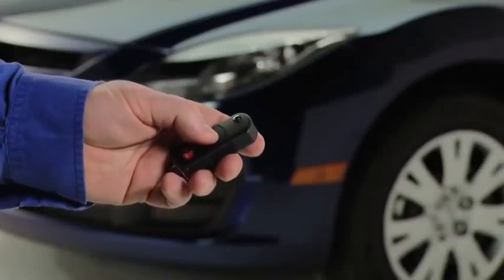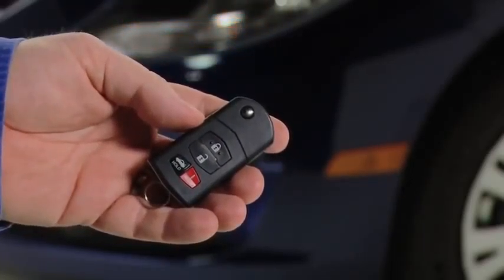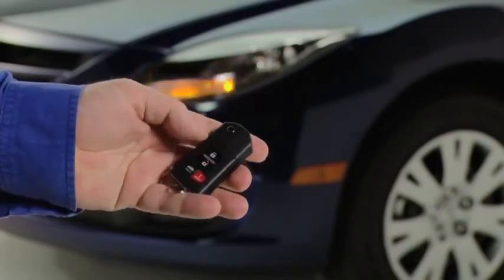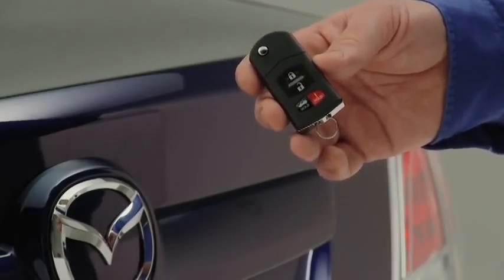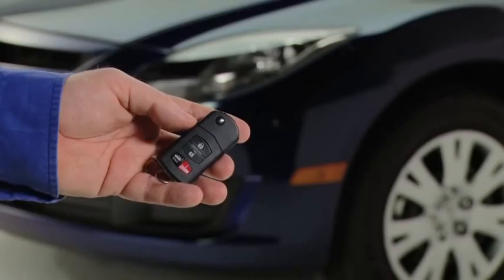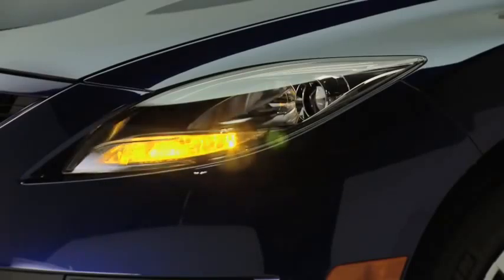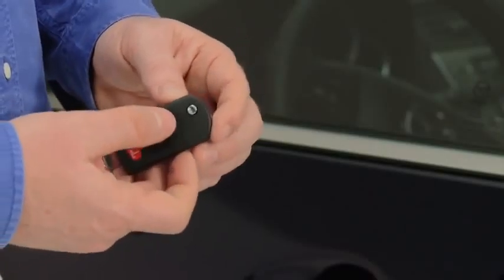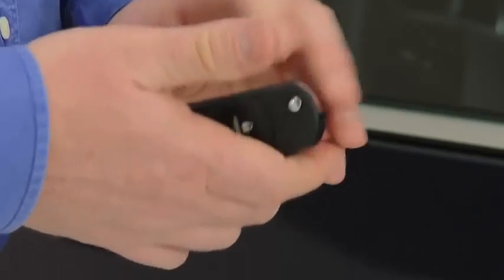2011 Mazda6 Features — REMOTE KEYLESS ENTRY SYSTEM